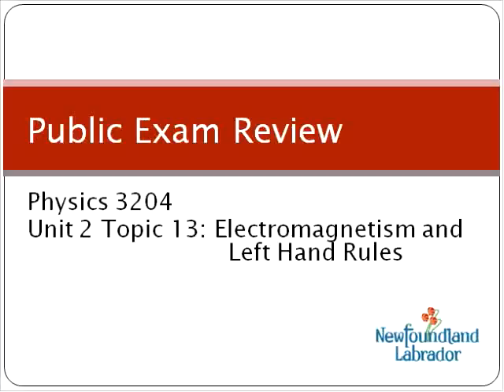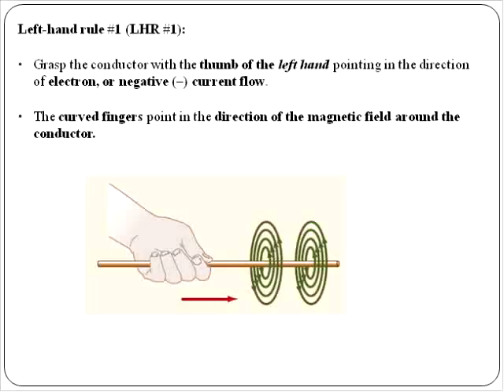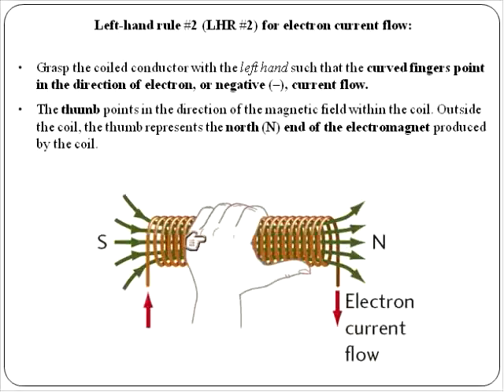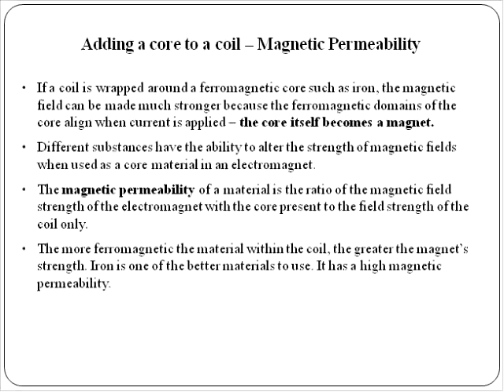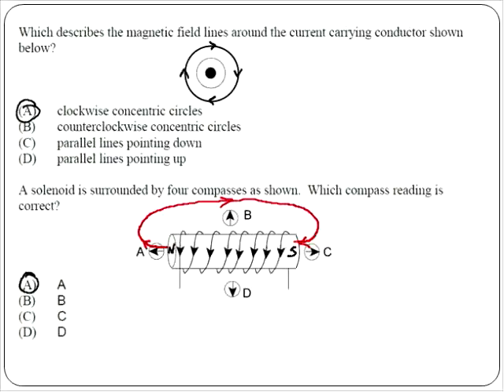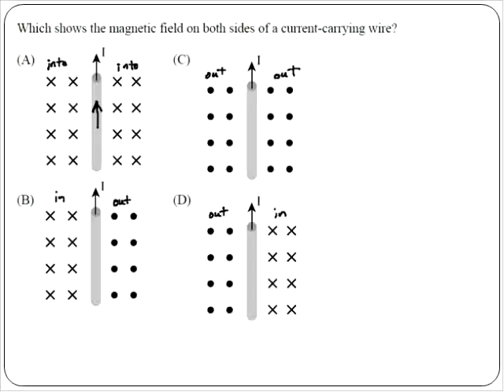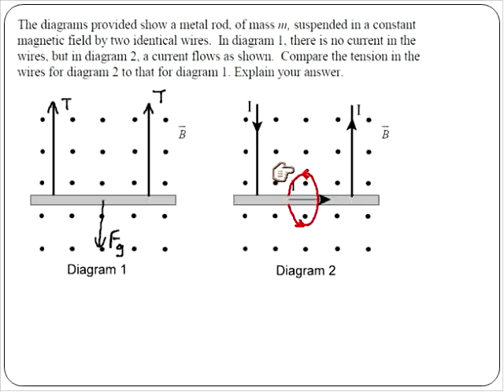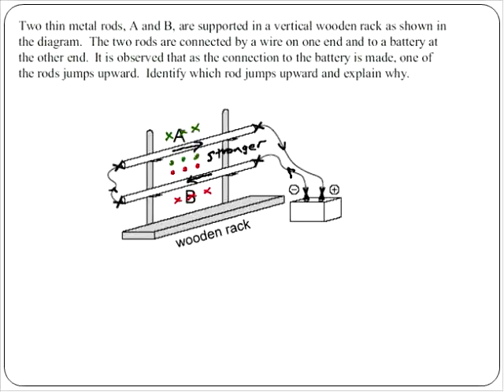Unit 2 Topic 13 Electromagnetism and Left Hand Rules